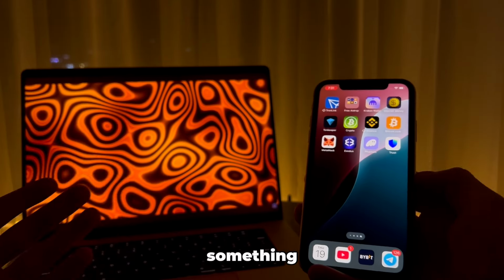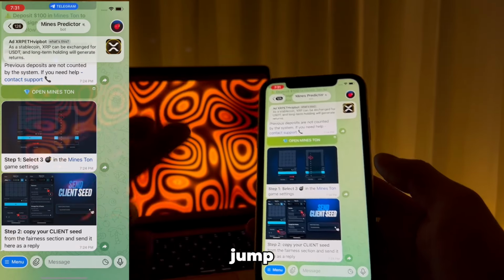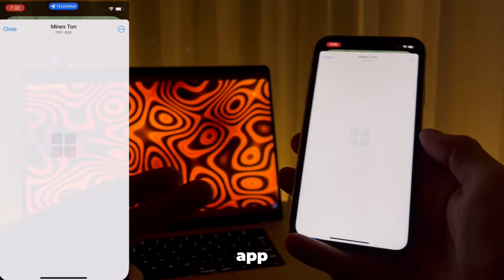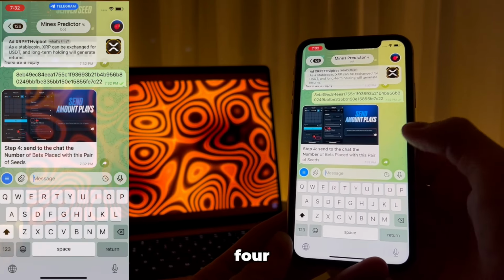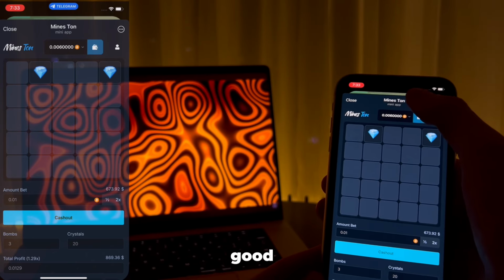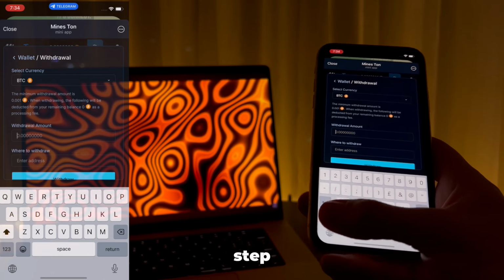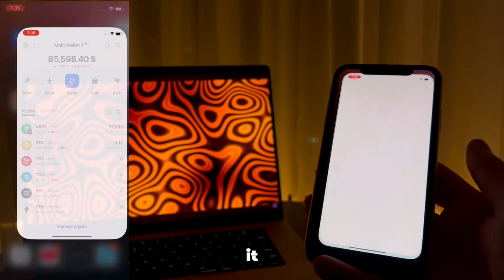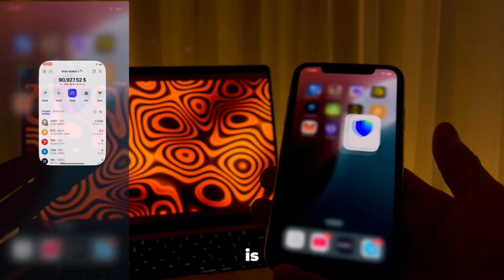Free Bitcoin 2026 🚀 I Tested a Popular “Free BTC” Tool Live Real Results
Can you actually get free Bitcoin in 2026, or is the whole free BTC space just hype?

👇 Tool name shown inside the video 👇

In this video, I decided to test one of the most talked-about free Bitcoin tools completely live - no cuts, no sponsorships, no promotions.

Over the past months, I’ve been exploring the free BTC space, checking crypto communities, public forums, and dozens of tools people keep mentioning. Most of them look impressive at first… but when you actually test them step by step, the reality can be very different.

I’m Kyle - former IT manager, now focused on testing crypto tools and apps people are curious about.

👉 In this video you’ll see:
• A live test of a free Bitcoin tool in 2026
• Full walkthrough of the interface and setup
• What happens step by step during the process
• Real-time reactions and updates
• What surprised me the most
• No paid partnerships

Everything shown is based on personal testing and shared for educational and entertainment purposes only.

💬 Want me to test another free crypto tool?
Drop the name in the comments - I read everything and often pick tools from your suggestions.

This video is for educational and entertainment purposes only — not financial, investment, or gambling advice.
Using any digital tools, apps, or game-based platforms (like the ones shown) may carry risks, including technical issues, market volatility, regulatory limitations, or potential addiction. No outcomes, earnings, or results are guaranteed — values can change unpredictably and may lead to partial or total loss.

If you or someone you know struggles with gambling behavior, seek help from resources such as Gamblers Anonymous or WHO hotline directories.

No Guarantee of Performance
Everything shown in this video is informational only.
It does not encourage or promote participation in any apps, platforms, or activities involving financial risk.
Do not replicate anything shown on screen. Always DYOR and consult qualified professionals before making any decisions.

Responsibility and Use
By watching or engaging, you acknowledge that everything you do online is at your own risk.
You remain fully responsible for your own actions — act legally and responsibly.